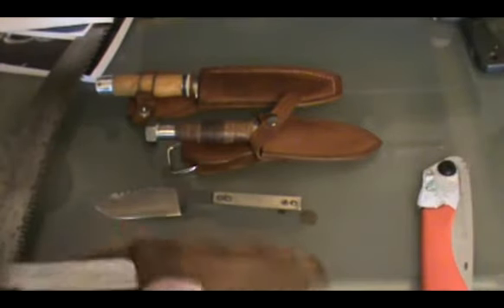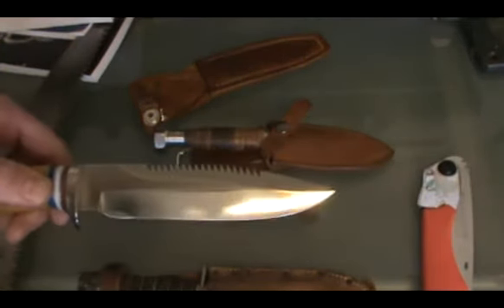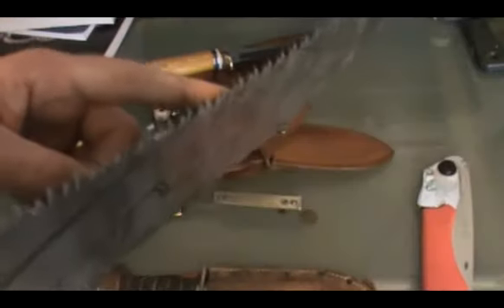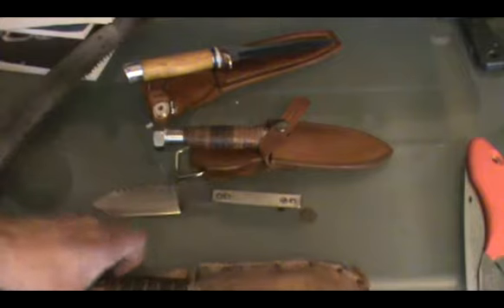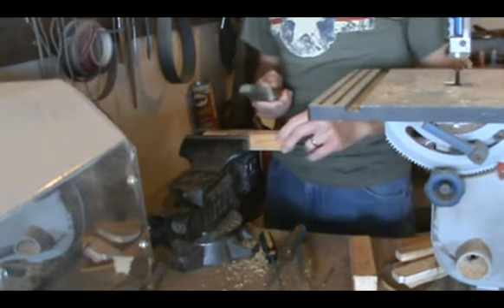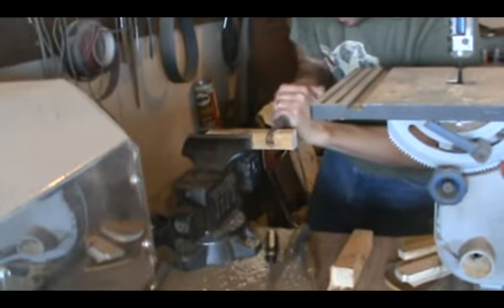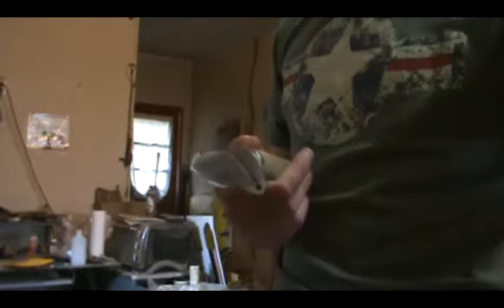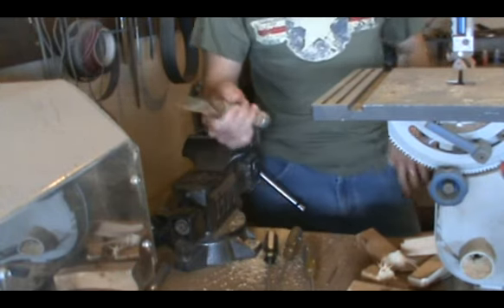Knives with saw teeth 2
More thoughts and some experimenting with saw teeth.
Romans 10:9